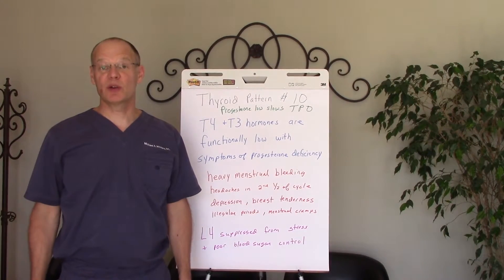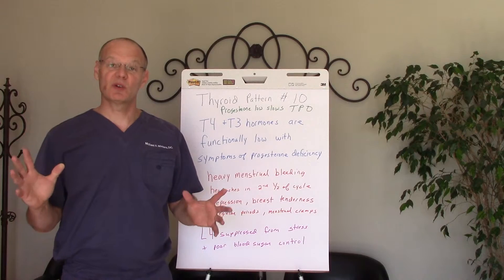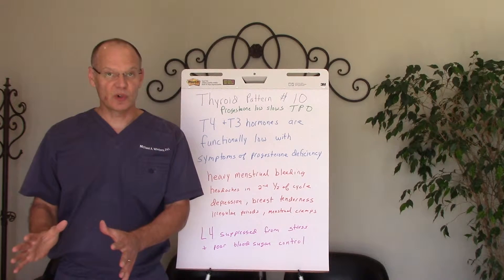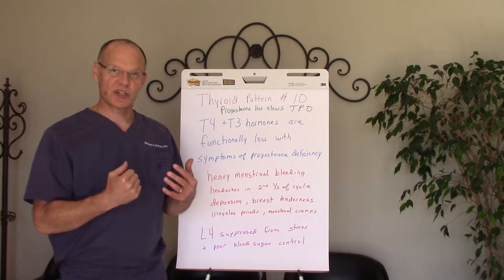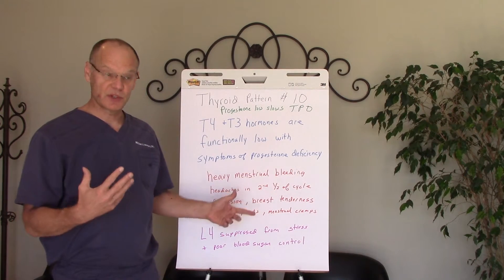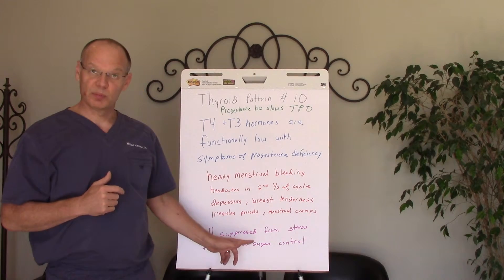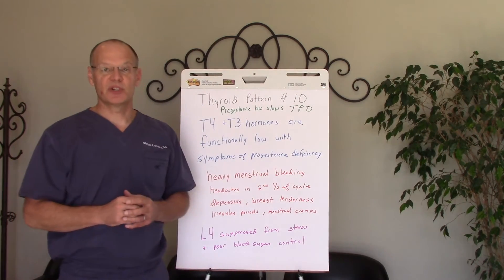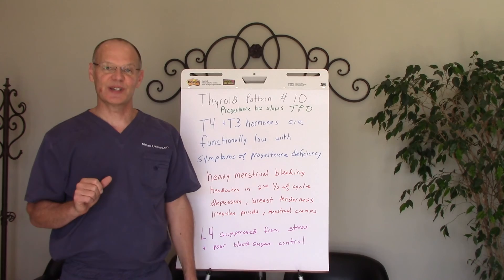Thyroid Pattern # 10 triggered by low progesterone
Dr. Winters describes low thyroid pattern # 10 triggered by low progesterone.

This thyroid pattern is related to a deficiency of progesterone which slows down the thyroid peroxidase enzyme. This enzyme helps make thyroid hormones. Some symptoms include heavy menstrual bleeding, headaches in the 2nd half of the cycle, depression, breast tenderness, menstrual cramping and irregular periods. It can also be caused by suppression of gluttonizing hormones in the pituitary from stress and poor blood sugar control. This all results in low T4 and T3 thyroid hormones.